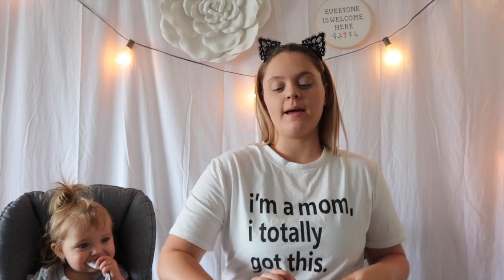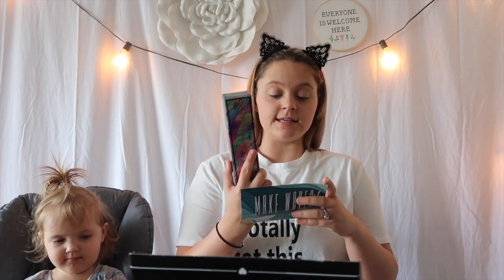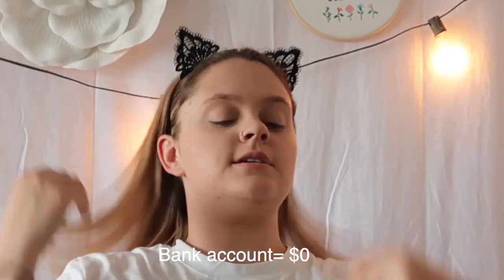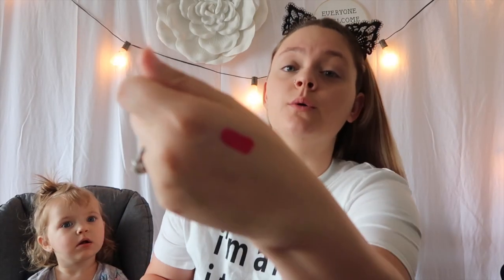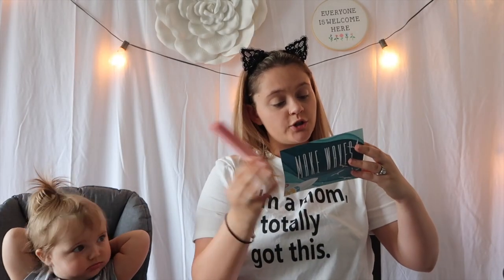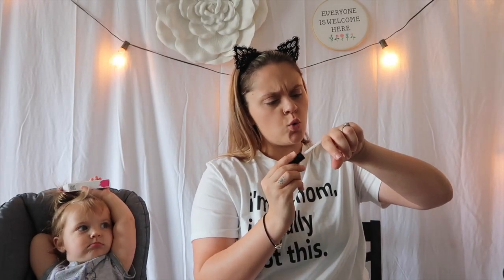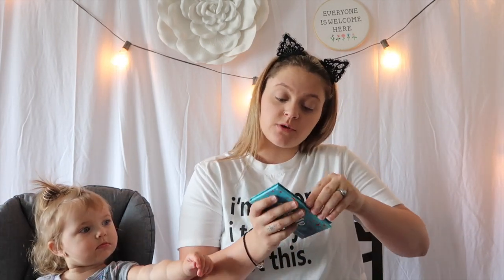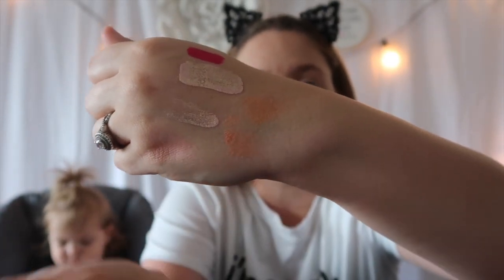May Boxycharm Unboxing (Try- On Style) | 2019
MY MAY BOXY CHARM BOX FINALLY CAME IN THE MAIL! I give this box a 9/10. Super happy with all the products I received!